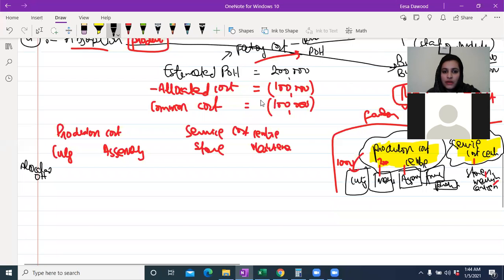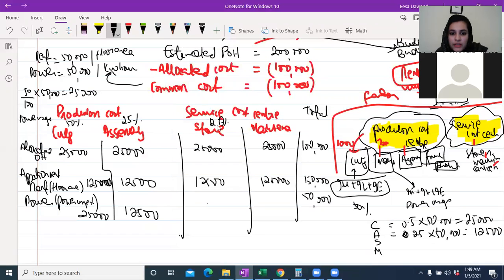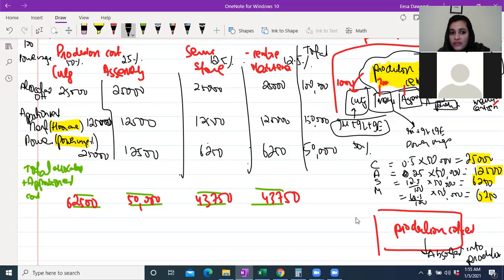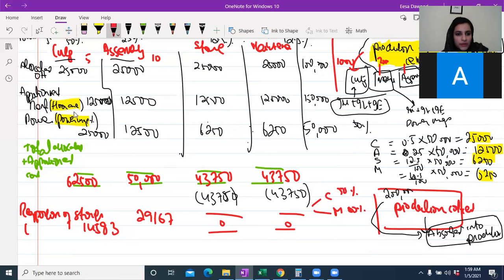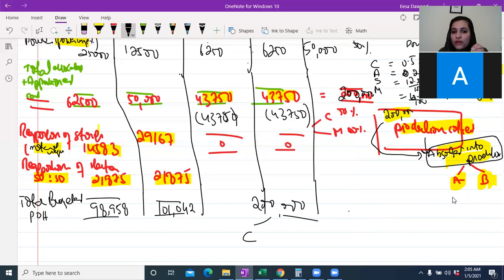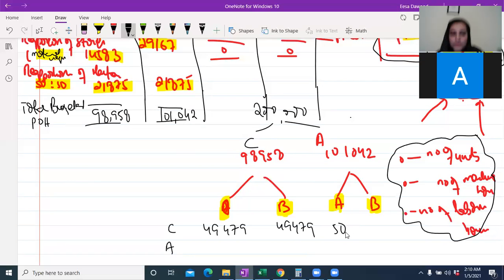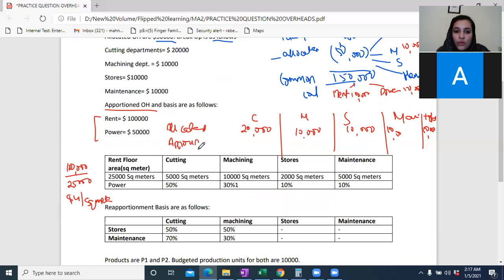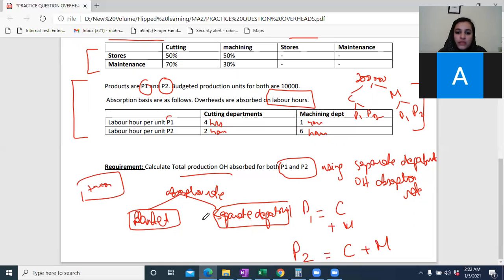Chp Overheads Introduction Part 2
It relates to Ma1, ma2, f2.

By Mma Rabeea Sheikh

ACCA FLIPPED LEARNING